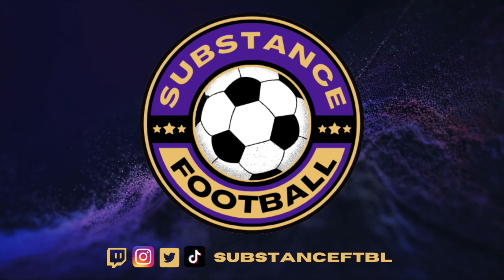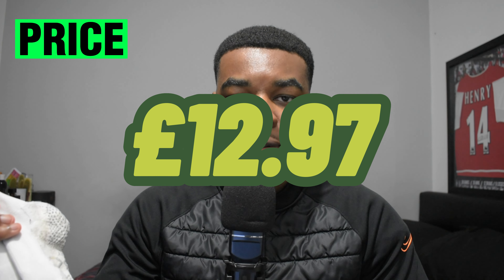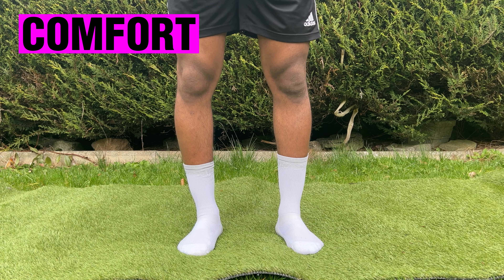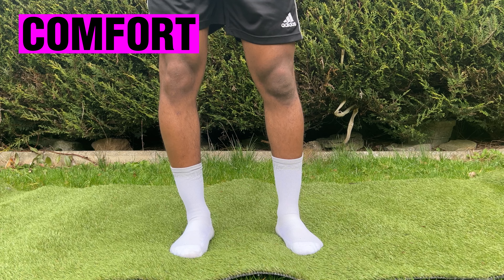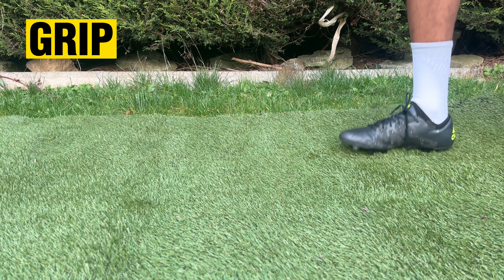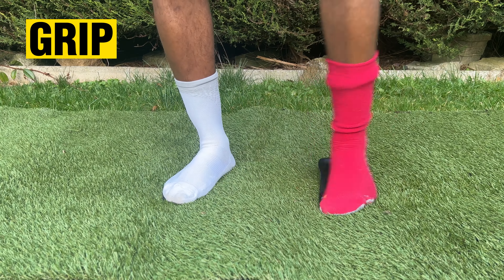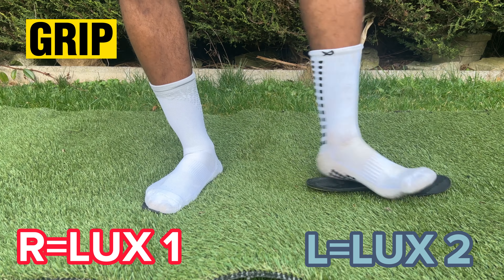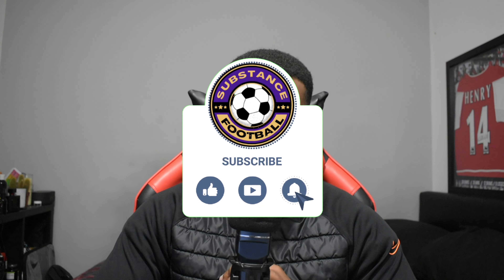LUX 2.0 Grip Socks Review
In this video I review the Lux 2.0 Grip Socks. This is the newer version of the Lux Grip socks which I found on amazon.